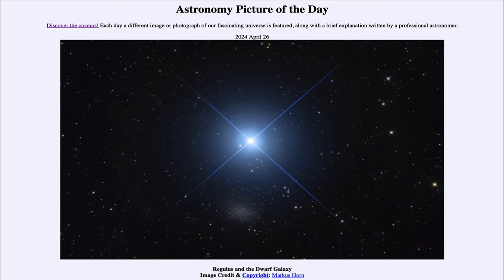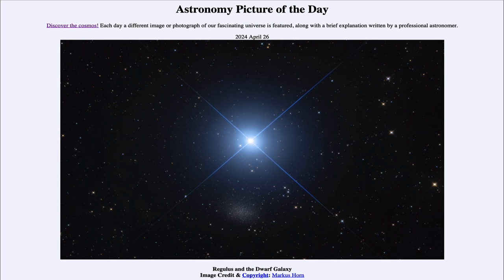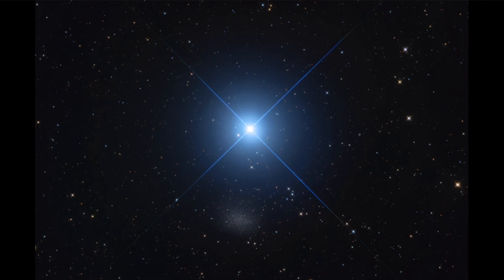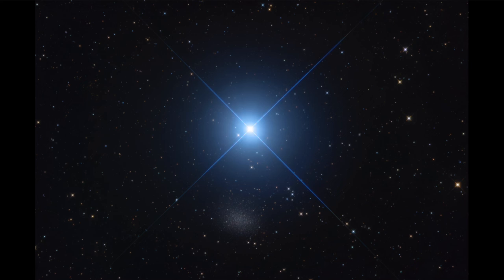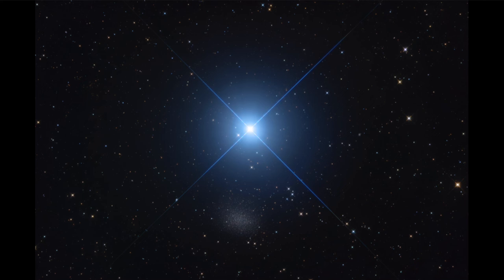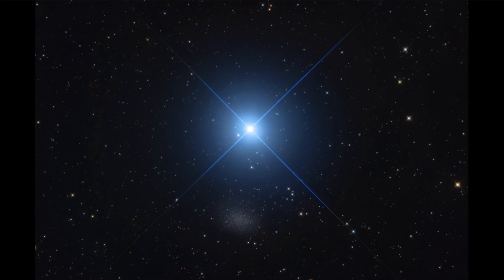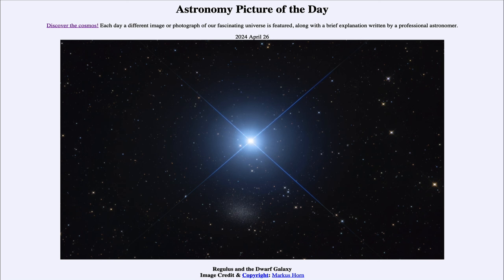2024 April 26 - Regulus and the Dwarf Galaxy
In today's image, we see the bright star Regulus which is the brightest star in the constellation of Leo. We see almost all stars as points of light because of their relatively small sizes compared to their great distances from us. We also see the Leo I dwarf spheroidal galaxy below Regulus. This is a galaxy in our own Local Group of galaxies.